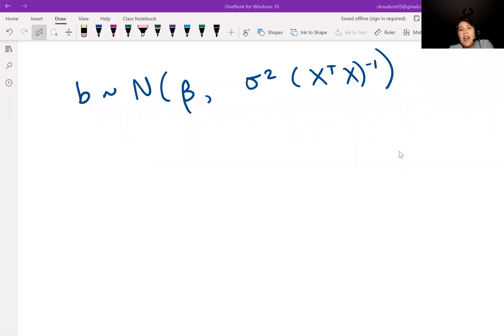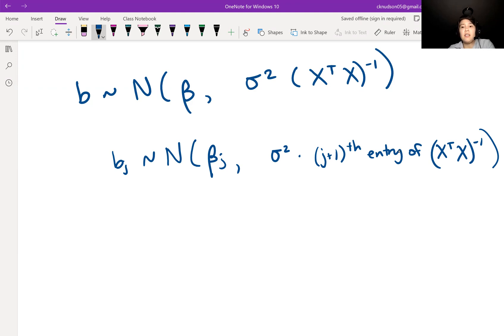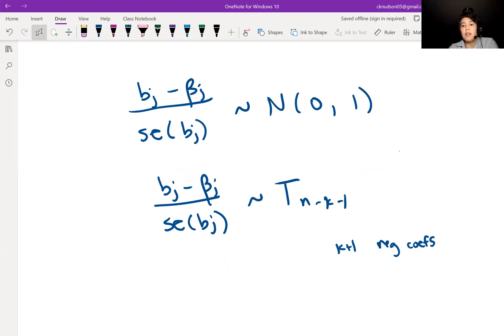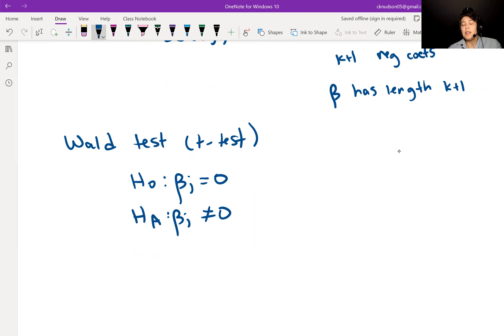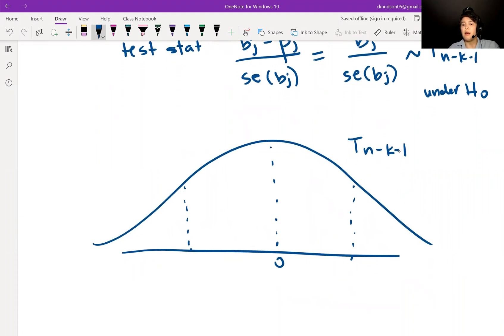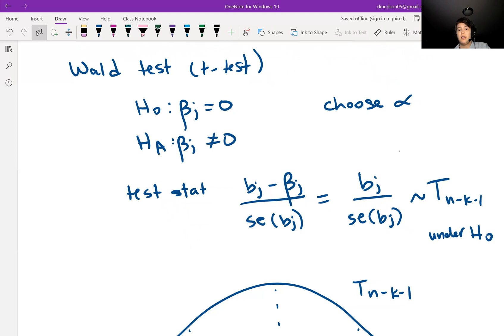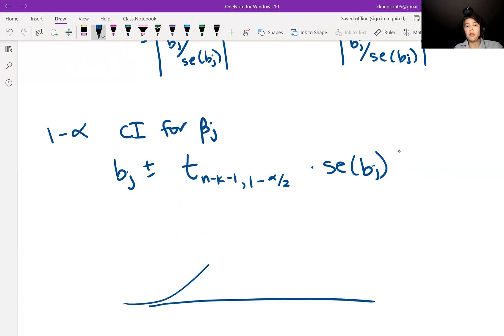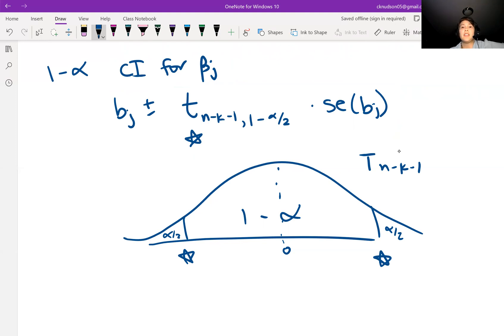Multiple Linear Regression Part III: Inference for One Regression Coefficient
The last video (part II) showed characteristics of the entire vector b. This video shows how to do inference for a single component of the vector b. In particular, this shows how to construct a confidence interval and how to conduct a Wald test (t-test).